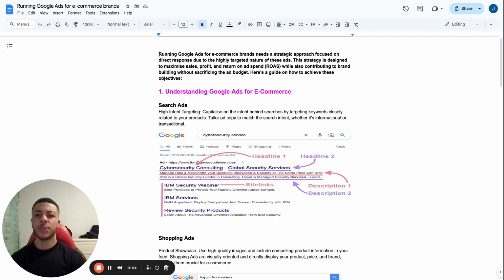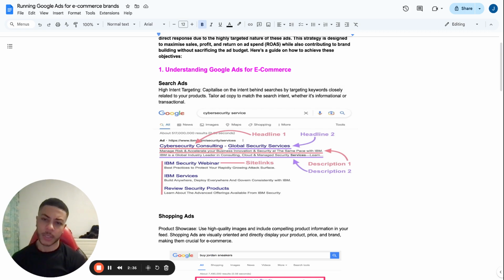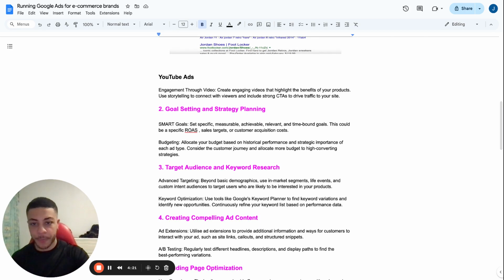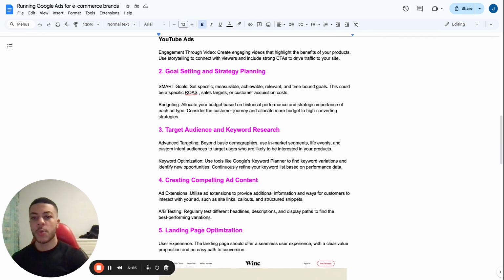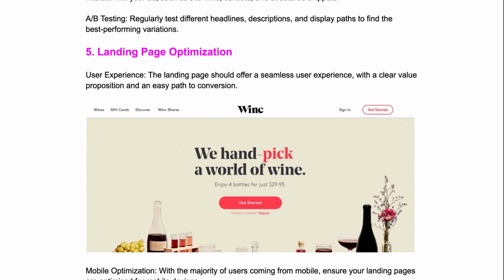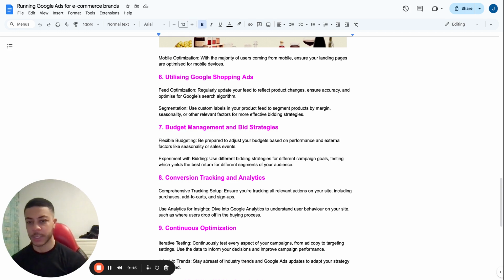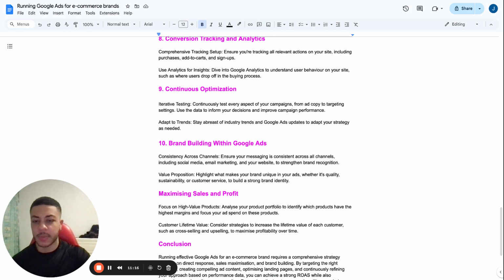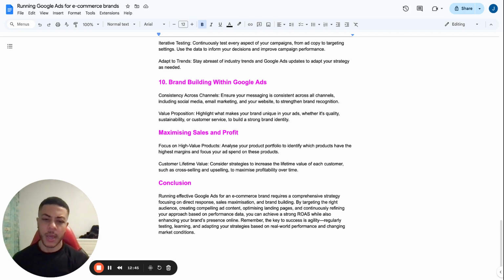Boost Your Ecom Sales: Google & YouTube Ads Secrets Unveiled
🚀 Unlock the full potential of Google Ads for your e-commerce business with our comprehensive guide! 🚀

In this video, we dive deep into the essentials of using Google Ads to dramatically boost your e-commerce sales and maximize your return on ad spend (ROAS). Whether you're just starting out or looking to enhance your existing ad strategies, this video is packed with expert tips and strategies tailored for e-commerce success.

What You'll Learn:

Types of Google Ads: Explore the different types of Google Ads, including Search, Shopping, Display, and YouTube Ads, and learn how to use them effectively to drive sales.

Advanced Targeting Strategies: Discover how to target your ideal audience with precision using advanced audience targeting techniques and keyword research.

Creating Compelling Ads: Get insights on crafting compelling ad content that converts, including ad copy tips, visual optimization, and the use of engaging video content.

Optimizing Landing Pages: Boost your conversion rates with strategies for creating high-performing landing pages.

Conversion Tracking & Analytics: Understand how to set up conversion tracking and use Google Analytics to make data-driven decisions.
Budget Management: Learn how to allocate and manage your budget to maximize both profits and visibility.

Continuous Optimization: Keep your campaigns fresh and effective with continuous testing and optimization.

Timestamps -
0:00 Introduction
1:45 Types of ads
4:52 Goal setting
5:56 Keyword research
6:45 Ad copy
7:10 Landing Page optimisation
8:32 Shopping Ads
9:00 Budget Management
10:05 Conversion Tracking
10:45 Optimisation
11:15 Brand Building
11:50 Final points